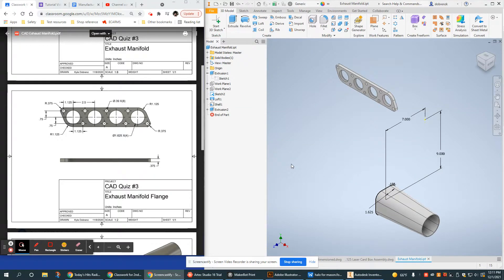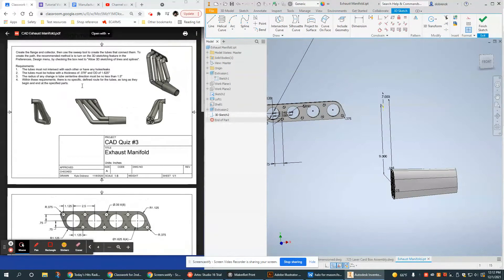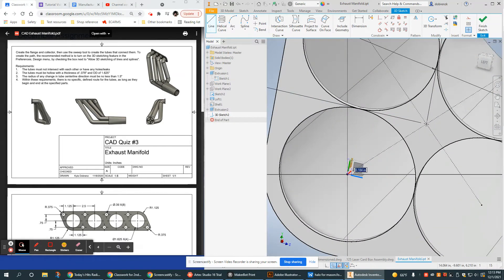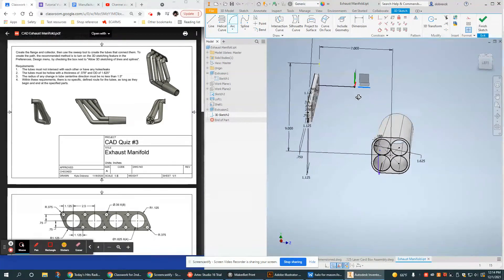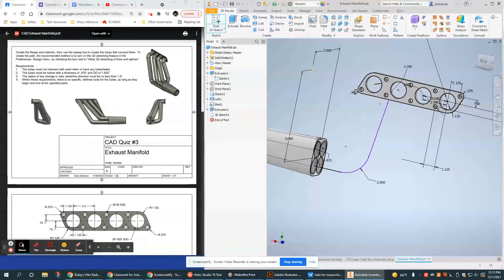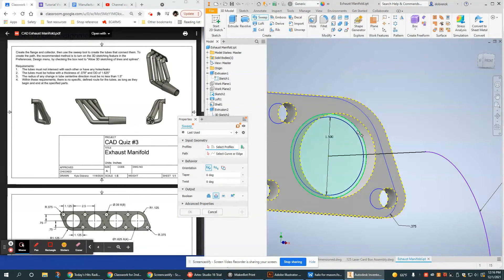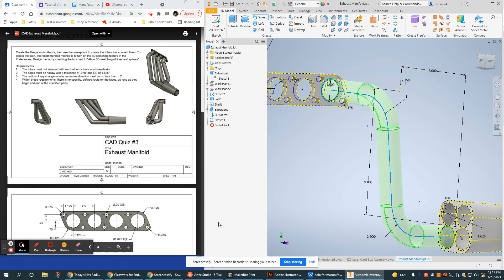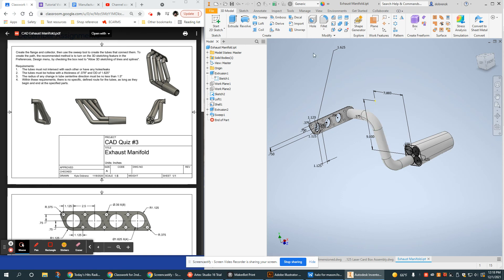Create a 3D sweep path using the 3D sketch option on Autodesk Inventor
This video demonstrates how to use a 2D profile and a 3D path, using the 3D sketch tool, to sweep a 3D tube in Autodesk Inventor.